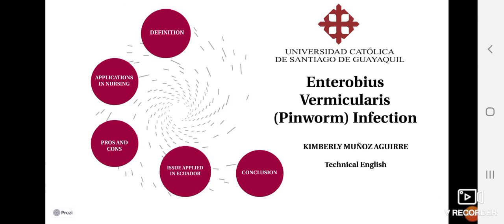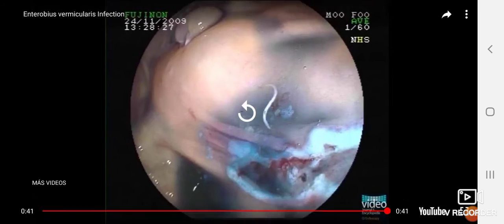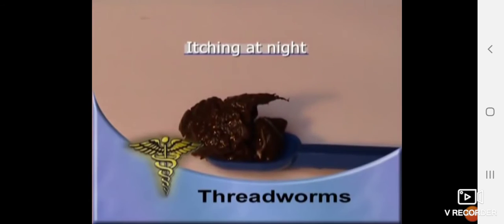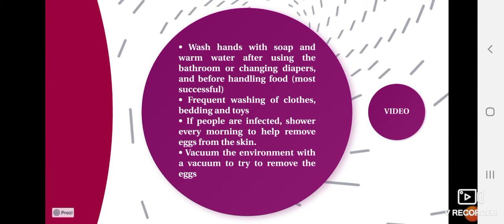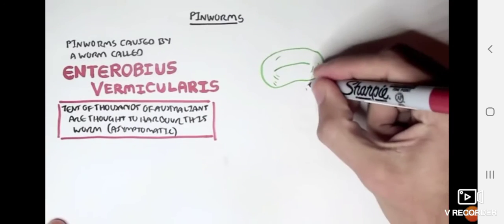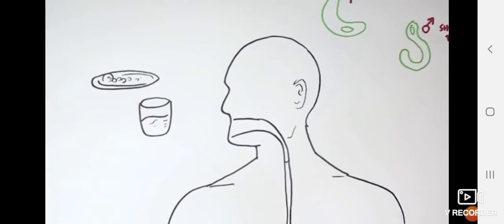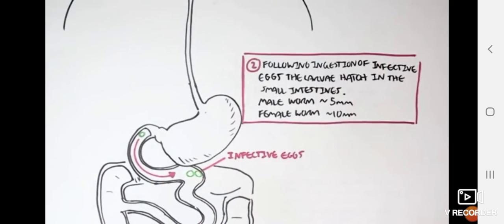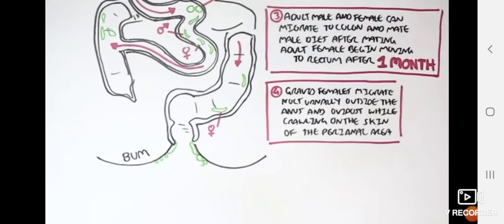Enterobius Vermicularis (Pinworm) Infection